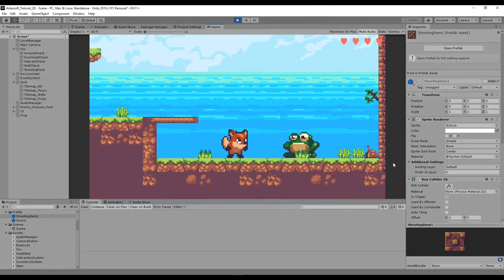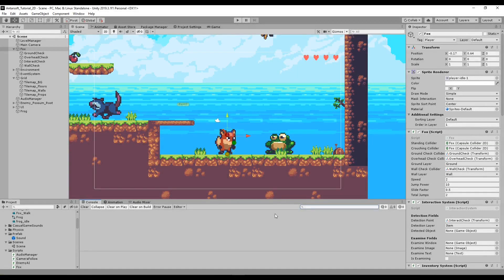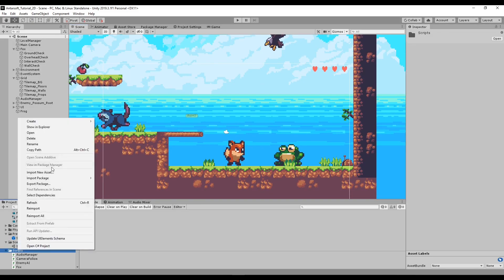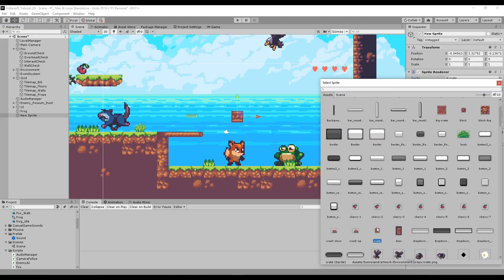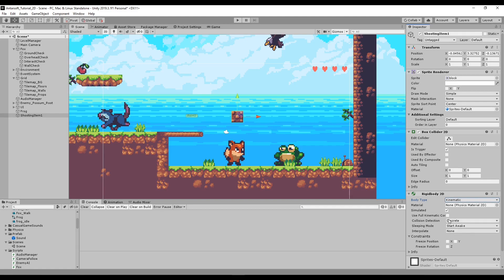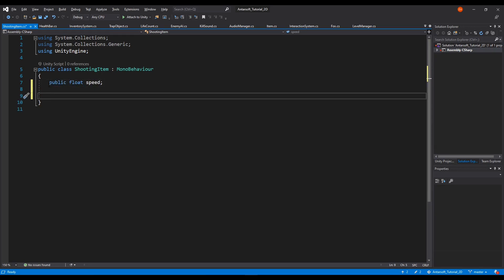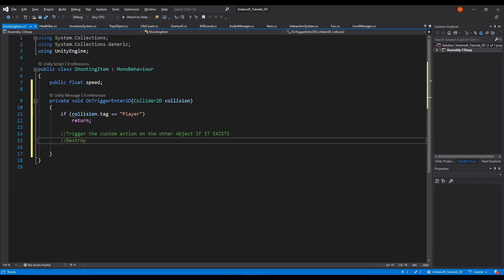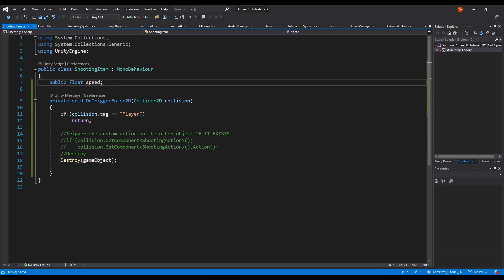Unity 2D Platformer Tutorial 29 - Shooting Mechanics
Learn how to implement the shooting mechanics and also the hitting trigger when the shooting item hits an object

Video Parts:
00:00 Intro
00:15 Explanation
01:34 Creating ShootingItem
05:53 Creating Shooting Action
07:37 Creating Shooting Manager
12:14 Final Test
12:49 Outro